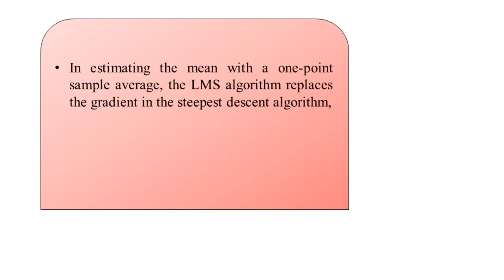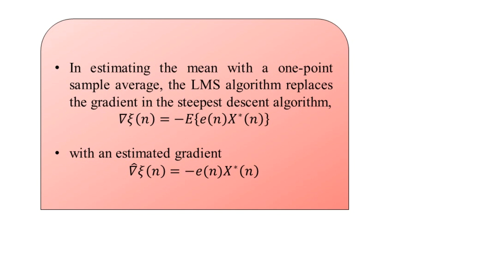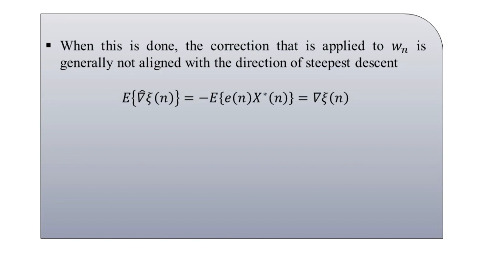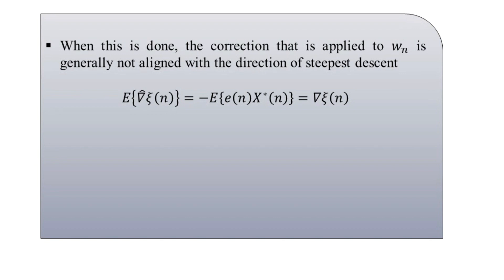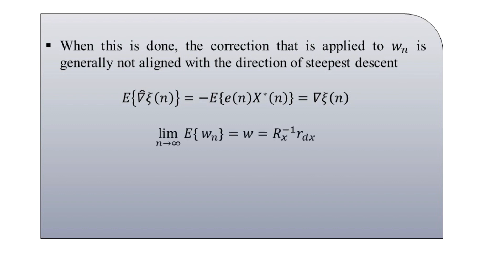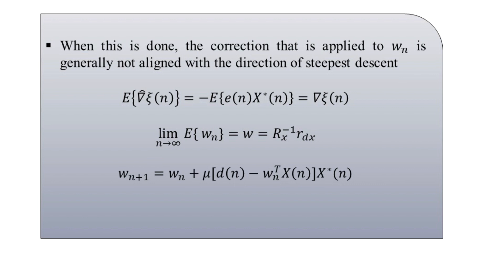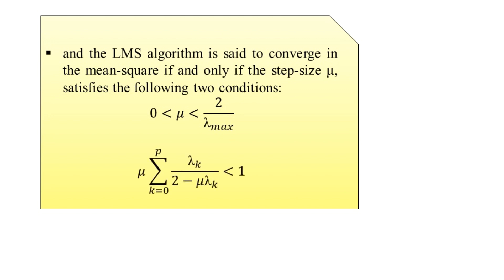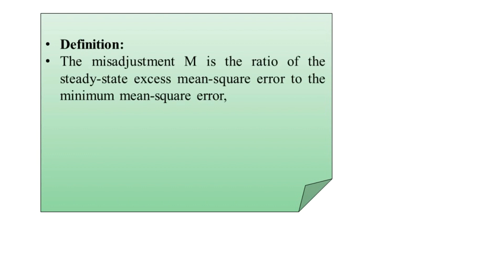Adaptive Filtering: The LMS Algorithm and Its Convergence | Advanced Digital Signal Processing